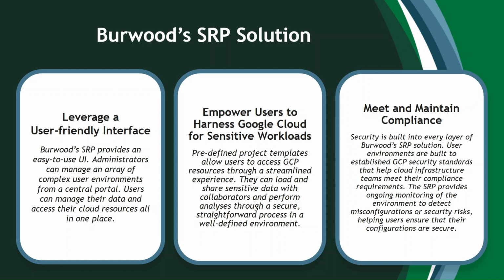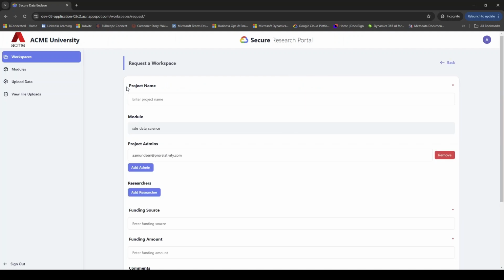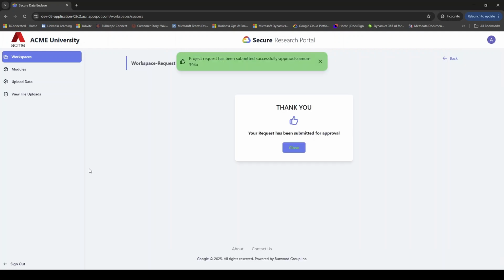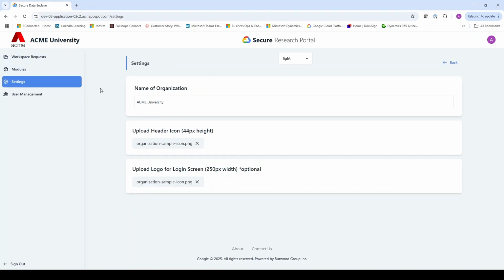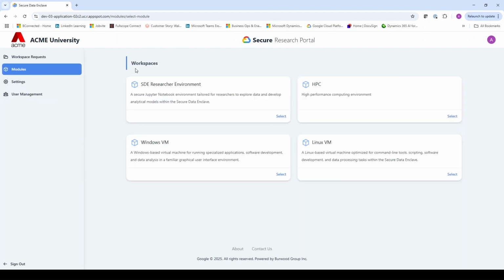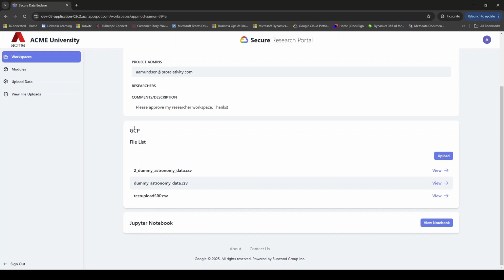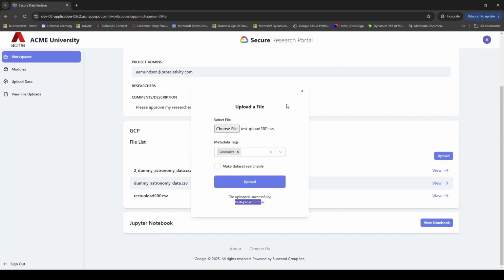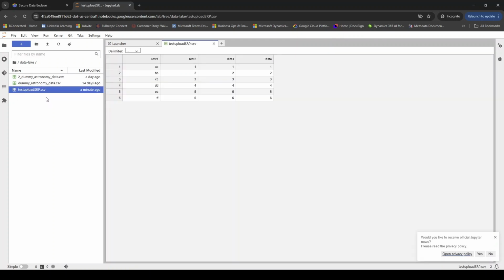Secure Research Portal Demo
Alan Amundsen, head of Product Management at Burwood Group, gives an overview of Burwood's Secure Research Portal for Google Cloud. The SRP enables researchers and IT admins to utilize GCP to accelerate their research efforts. Admins can deploy and manage secure infrastructure stacks via a unified interface. Researchers can load data and use cloud computing resources to access and run computations on that data.